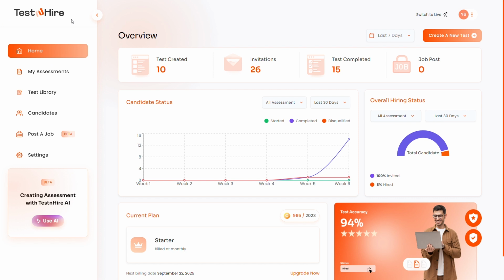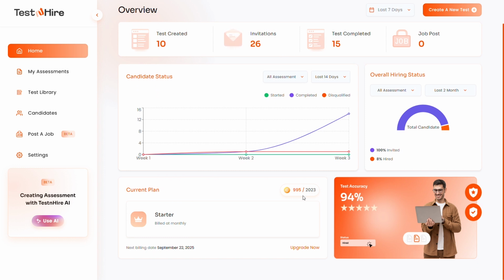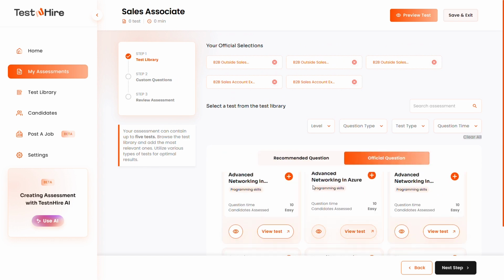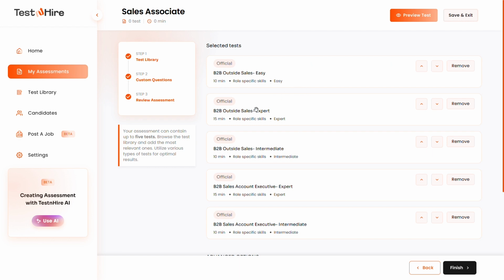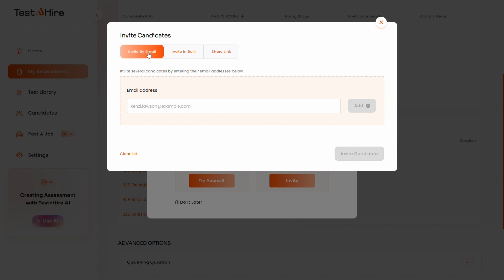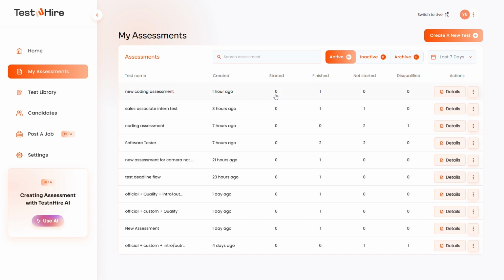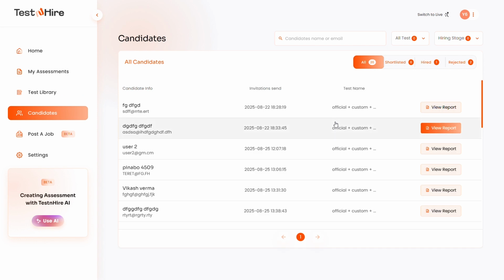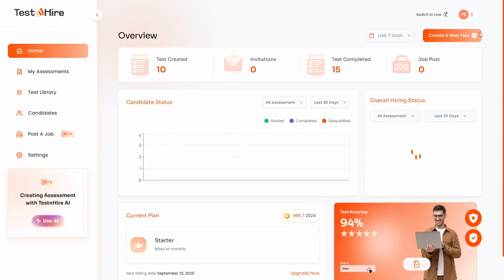TestnHire Demo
Smarter Hiring, Made Simple with TestnHire 🚀

Resumes can lie. Interviews can mislead. But skills? They don’t.
That’s why we built TestnHire—a complete skill-based hiring platform designed to help you evaluate true abilities with 400+ ready-to-use tests, bulk invites, instant results, and advanced reporting.

In this demo, you’ll get a complete walkthrough of TestnHire, including:
✅ Dashboard Overview – Track tests created, invites sent, completions, job posts & candidate status with clear visual reports.
✅ Test Library – Access 400+ expert-crafted assessments across technical, cognitive & soft skills.
✅ Custom Questions – Add video, essay, MCQs, or file uploads to tailor assessments.
✅ Anti-Cheating Features – Screen capture, webcam monitoring & expiry settings for test integrity.
✅ Candidate Reports – Deep insights into performance, skills, time spent, accuracy & fairness signals.
✅ Bulk Invites & Sharing – Send to 1,200 candidates at once or generate public links for job postings.
✅ Team & Settings Management – Manage roles, company branding, and integrations seamlessly.

Whether you’re a startup, growing business, or enterprise, TestnHire helps you:
👉 Hire faster, smarter, and with confidence
👉 Reduce bias with data-driven insights
👉 Identify top talent in minutes